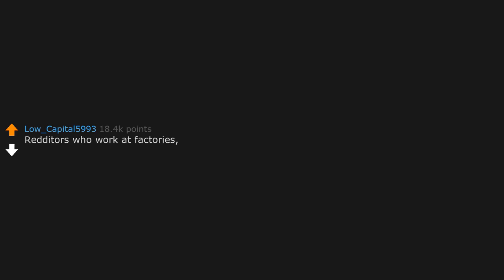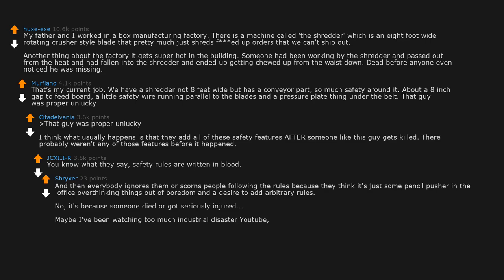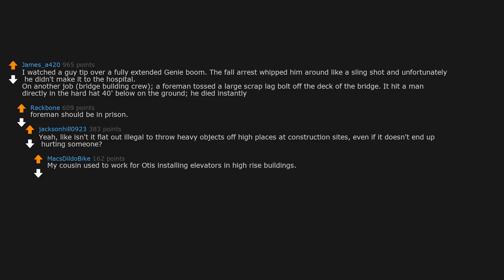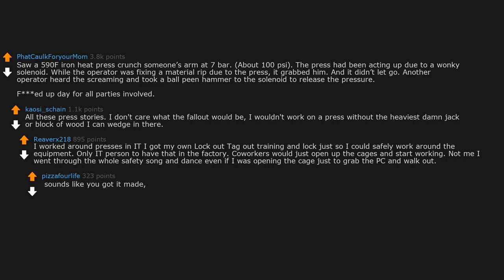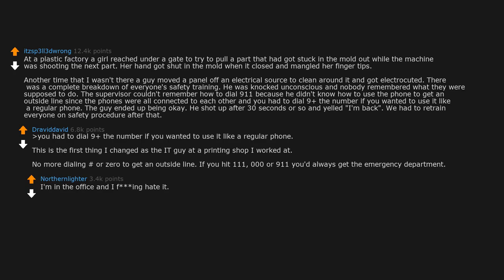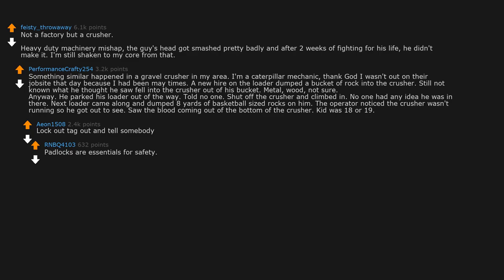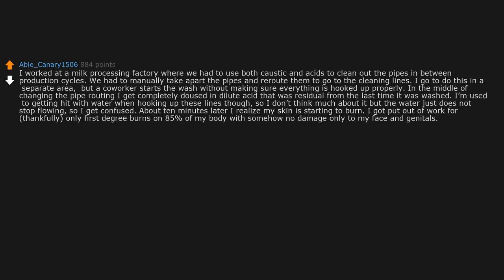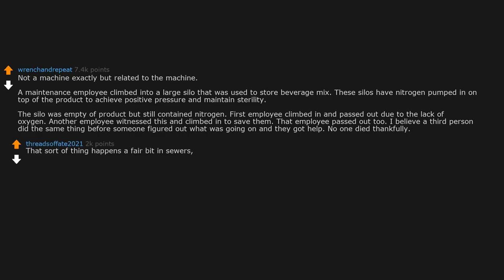r/AskReddit What’s the scariest thing you’ve seen a machine do to a person?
Today's Video: Redditors who work at factories, what’s the scariest thing you’ve seen a machine do to a person?